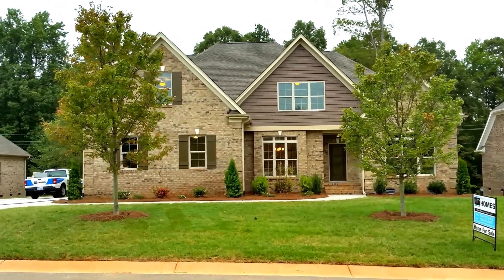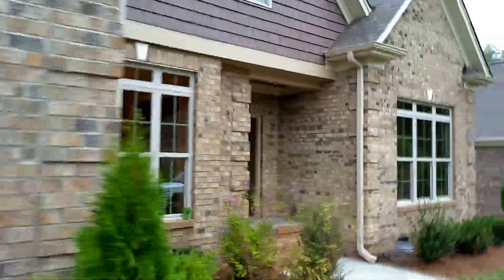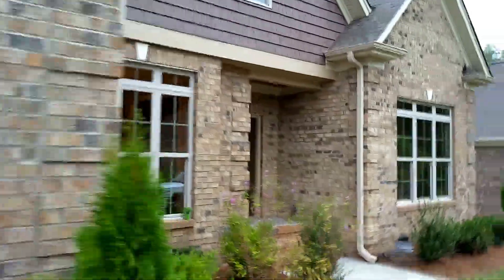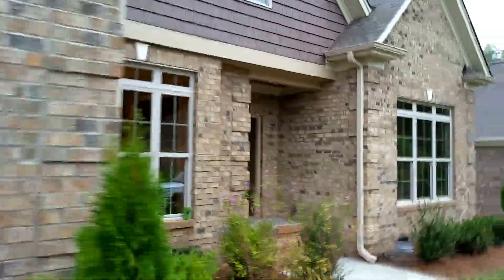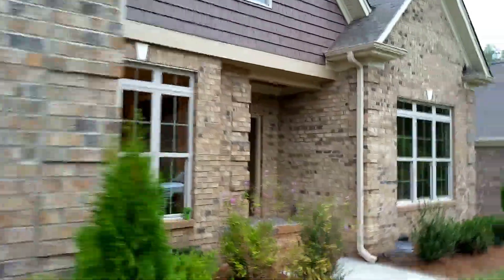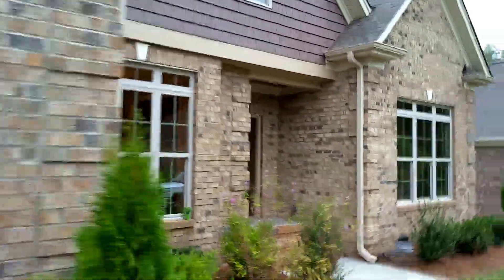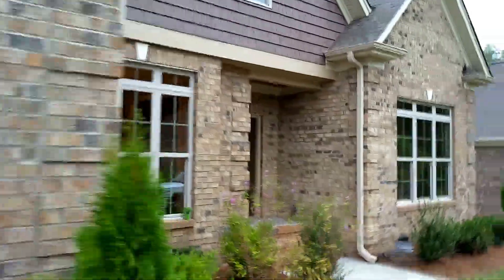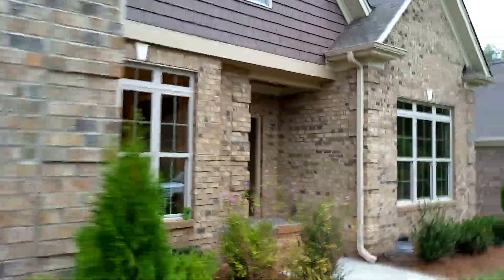Lot 47 Fairfield Forest